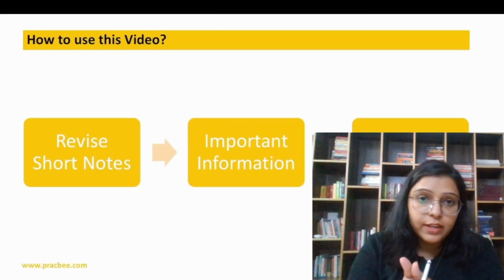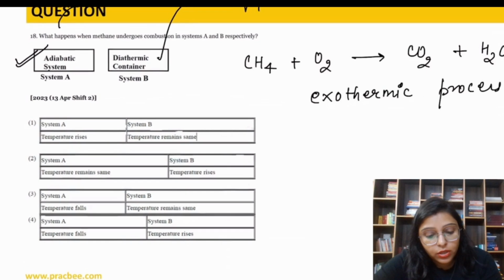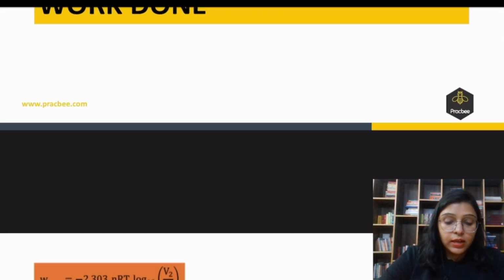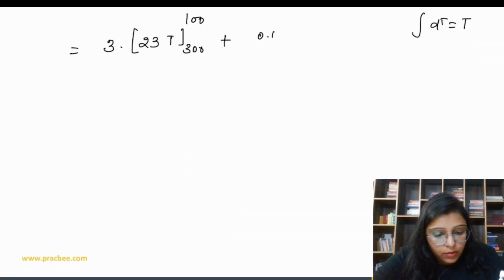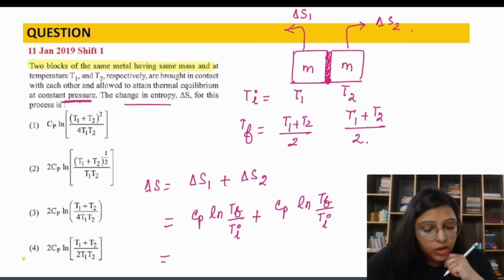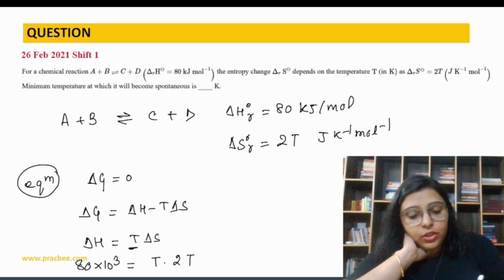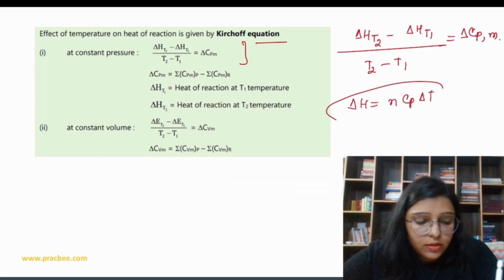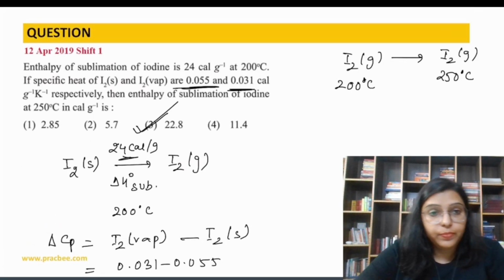Thermodynamics and Thermochemistry - One Shot | JEE Mains 2025 | Nivedita Sharma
This Video talks in detail about all PYQ's asked in JEE Mains and strategies to solve them in Thermodynamics and Thermochemistry
. It is part of PracBee's Revision Program. In this program we are trying to cover whole syllabus of JEE in 10 Weeks in a very effective manner. Along with tests.
Important Links
1-Assignments
3- 10 WEEK STRATEGY TO CRACK JEE MAIN - 2025